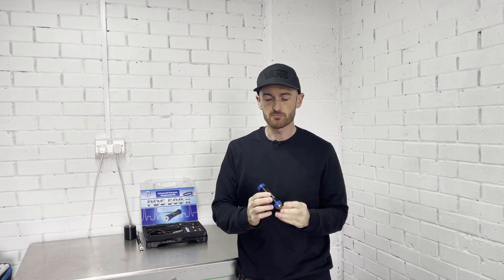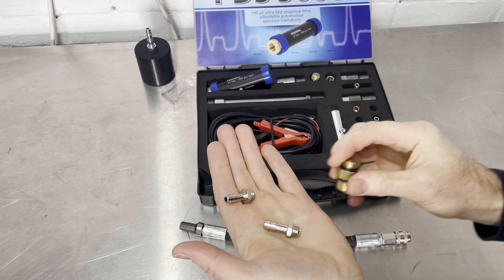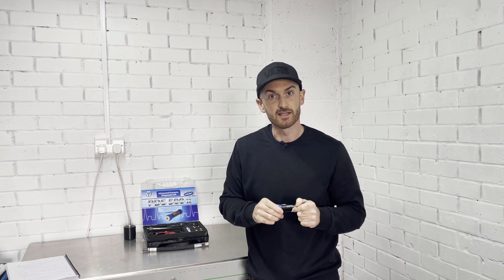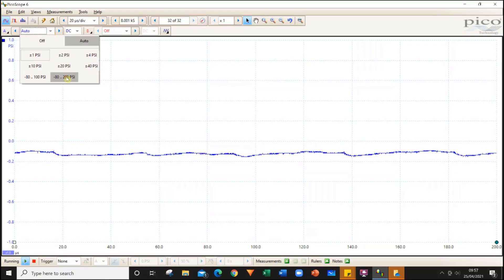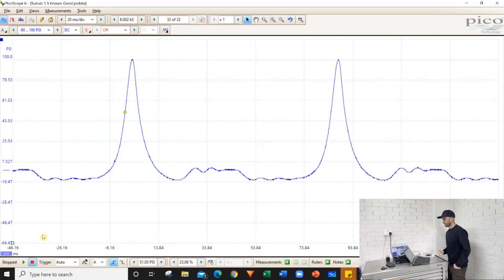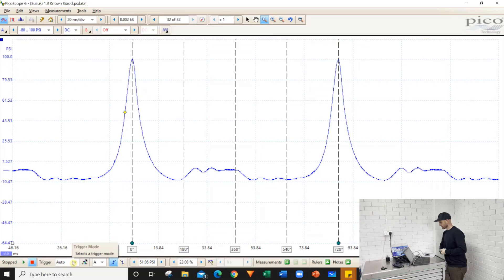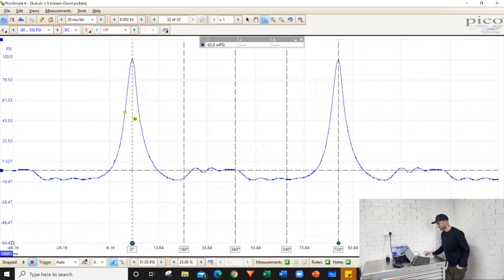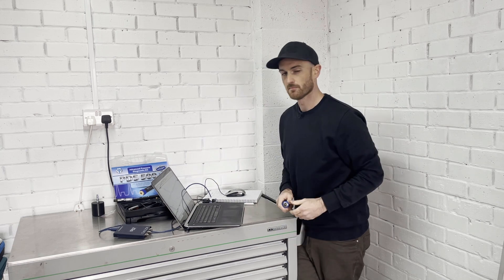In Cylinder Pressure Transducer Diagnostics | Ditex PDS500X | Mechanic Mindset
Mechanic Mindset Diagnostic Coach is here!

An introduction to in cylinder pressure analysis using the Ditex PDS500G pressure transducer. In cylinder pressure testing is a great way to 'see' exactly what is happening inside the engine. We can diagnose valve timing problems, exhaust blockages, compression loss and much more! Here we look at the basics of in cylinder waveform analysis using the PicoScope 2204A.

The Ditex PDS500X is the full kit available with various adapters, and includes the PDS500G pressure transducer. Kit is available from Elite Diagnostics

Ditex sent me the kit free of charge in return for a fair review of the product.

USA Product Links:
20:1 Attenuator
Ancel FX9000

UK Product Links:
20:1 Attenuator
Thinktool Mini OBD

0:00 Introduction to in cylinder pressure transducer diagnostics
0:54 Ditex PDS500X Automotive Pressure Diagnostics kit with the PDS500G
2:48 Ditex PDS500G pressure transducer specifications and 200pis mode
3:37 How to set up the pressure transducer for in cylinder pressure measurements
4:58 Setting up the PicoScope custom probe for the Ditex PDS500G 200psi mode
6:06 Starting the engine and taking an in cylinder pressure waveform
6:50 Downloading reference waveforms and PicoScope 2204A limitations
7:50  How to set up PicoScope degrees rulers on Pico 6 software
9:28 Basic in cylinder pressure analysis
11:00 Analyzing intake and exhaust valve timing events